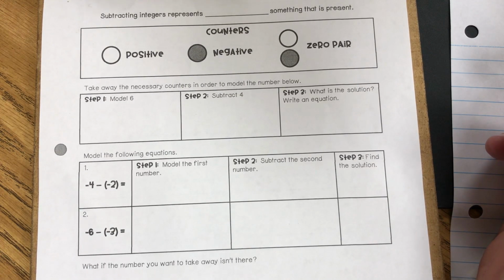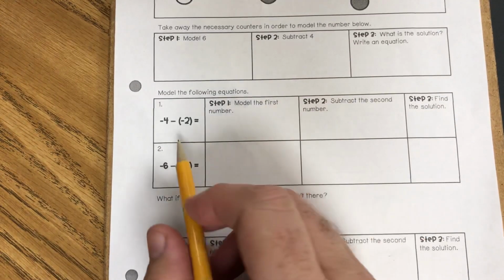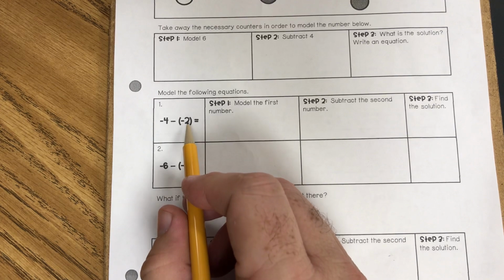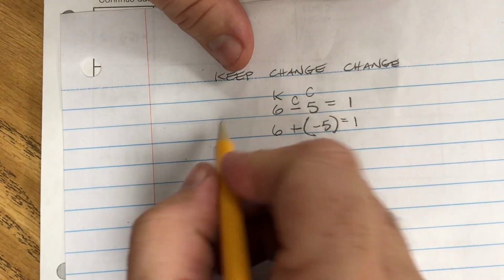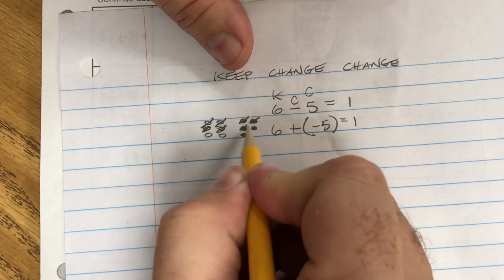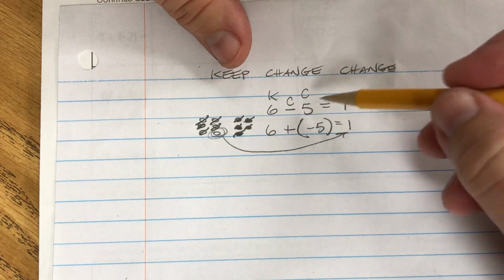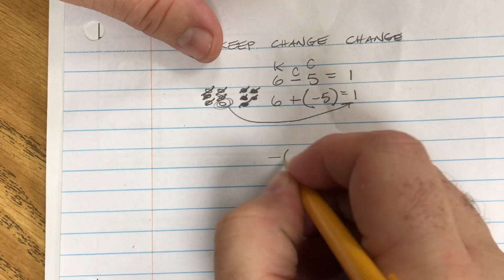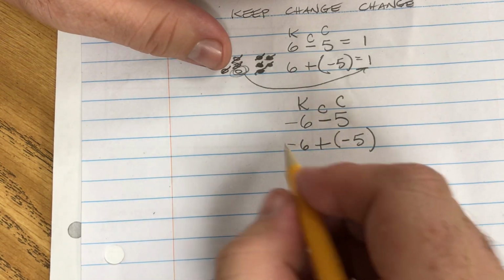Subtracting Integers with Models